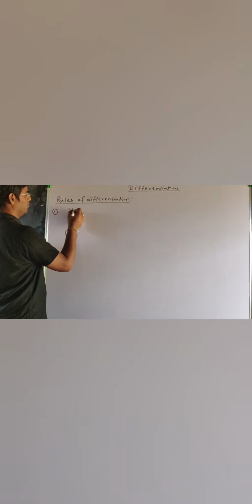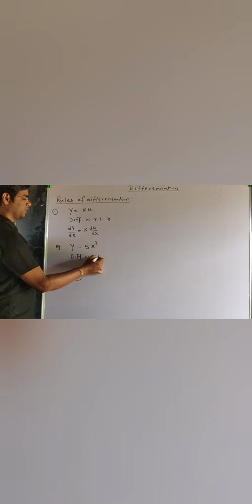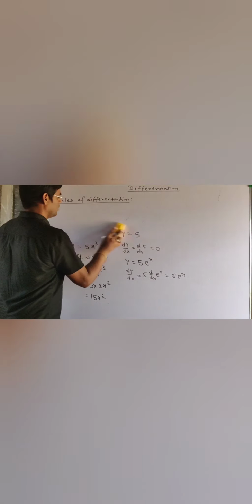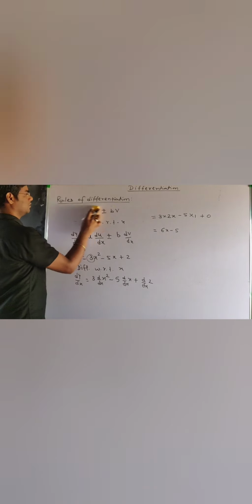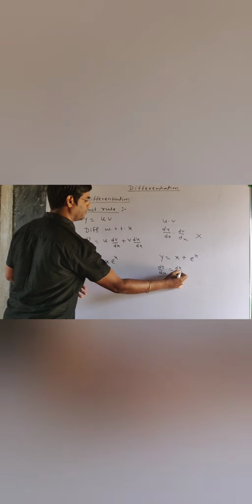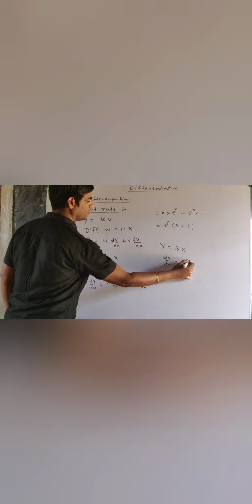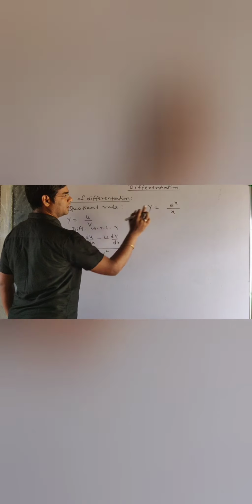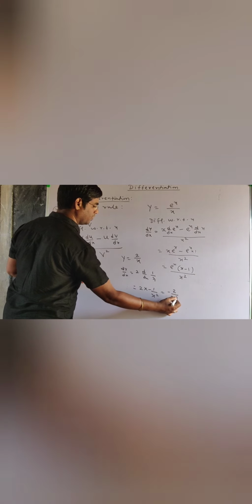DIFFERENTIATION ||L2||XII COMM.|| RULES OF DIFFERENTIATION